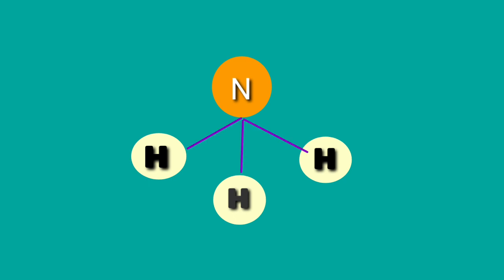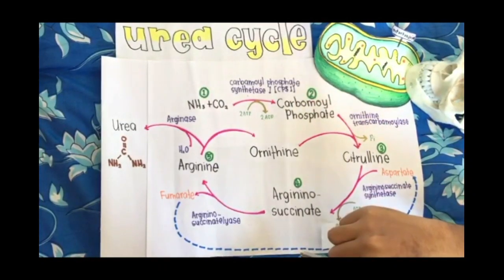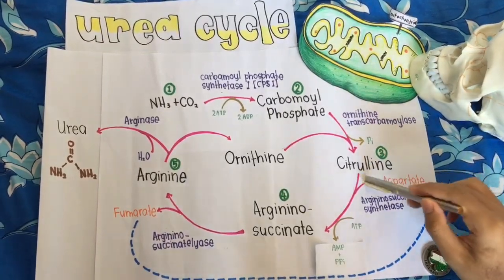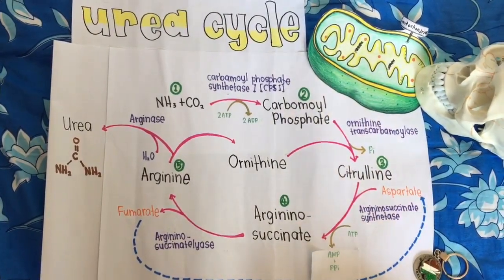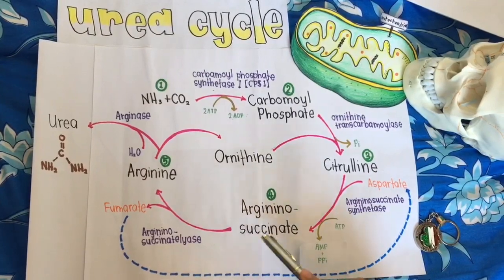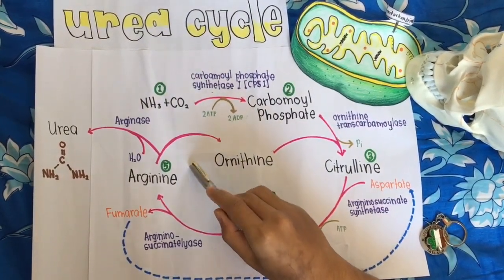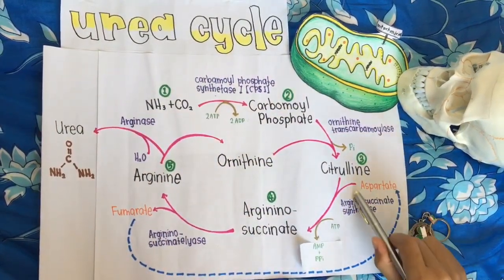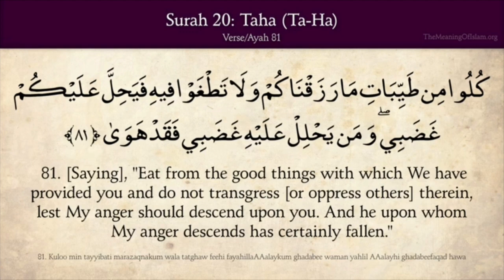UREA CYCLE : GROUP ASSIGNMENT 3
DENT 1103 : Biochemistry
DR HAFIZ ARZMI